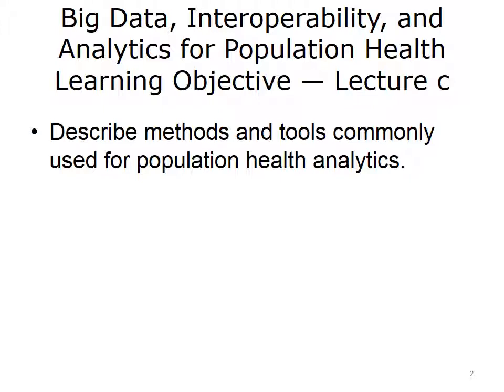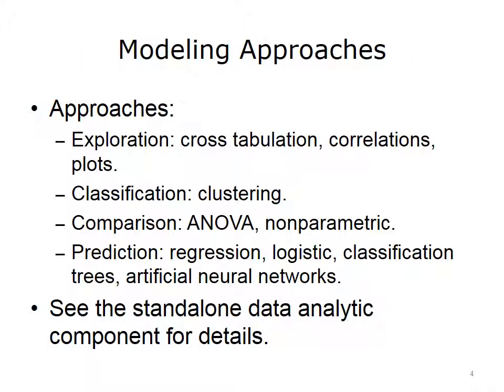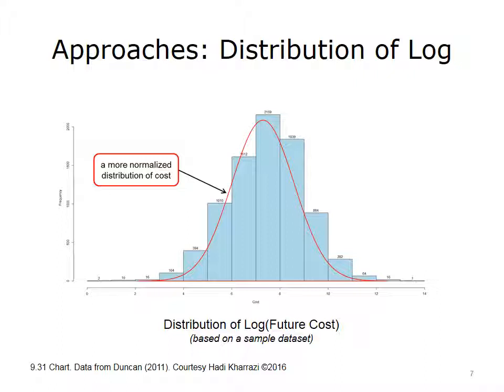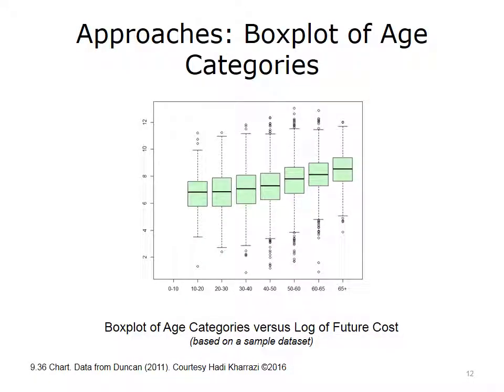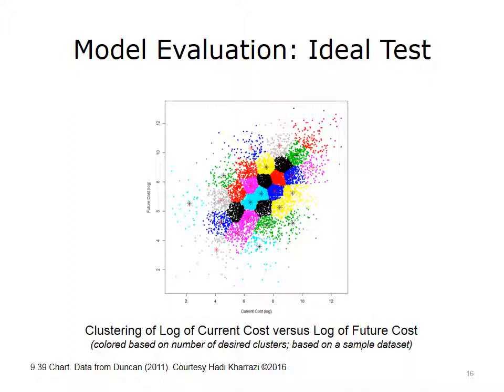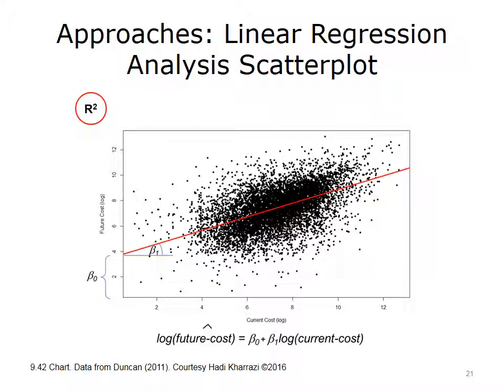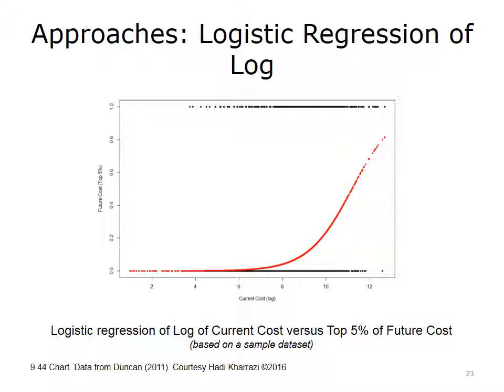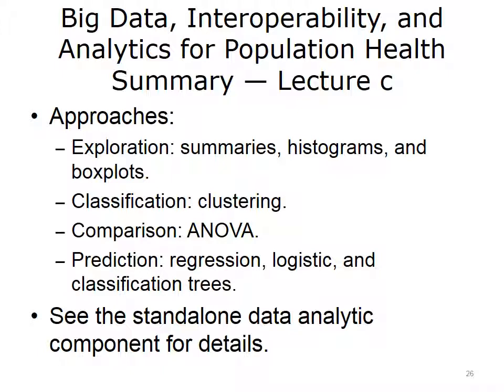ONC Component 21 Unit 9 Lecture c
Unit 9: Big Data, Interoperability, and Analytics for Population Health

Lecture c: Basic Methods of Analyses and Visualizations in Population Health

Description: Welcome to Population Health: Big Data, Interoperability, and Analytics for Population Health. This is lecture c.
This component, Population Health, discusses the application of informatics and informatics methods in population health management.
This unit, Big Data, Interoperability, and Analytics for Population Health, explains the challenges and opportunities of developing predictive analytics for population health.

Summary: This lecture discussed:
 • Approaches to explore the data, such as summaries, histograms, and boxplots.
 • Methods to classify the data, such as various clustering models.
 • Methods to compare datasets, such as ANOVA.
 • And finally, methods to predict population health outcomes, such as regression, logistic, and classification trees.
Note that not all items were discussed in detail. Please see the standalone data analytic component for additional details on methods used for health care analytics.